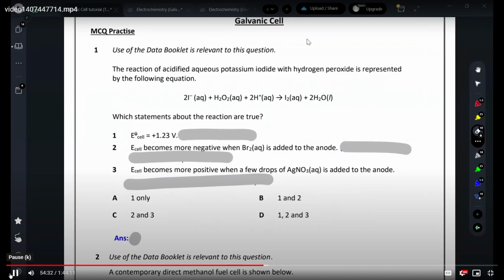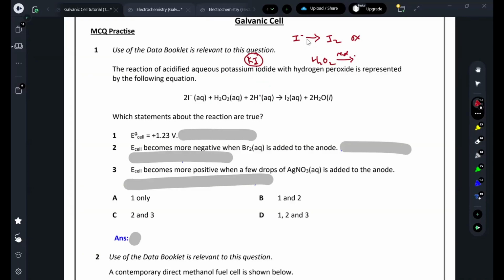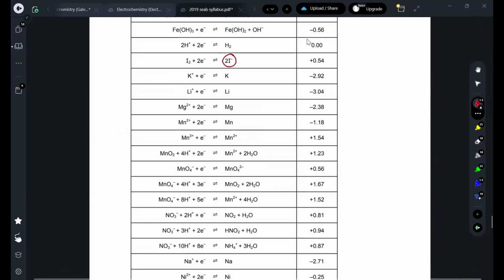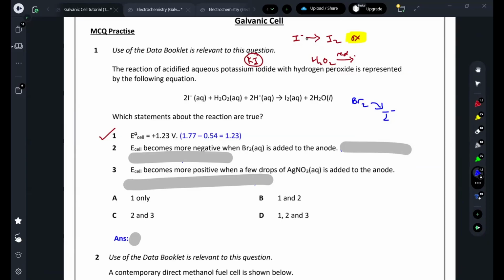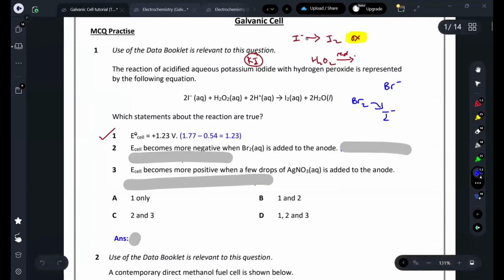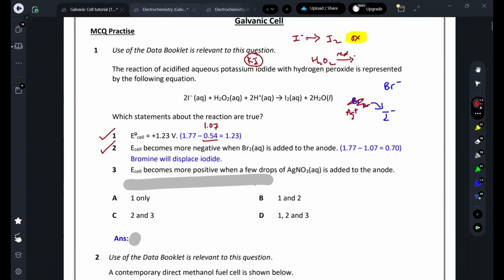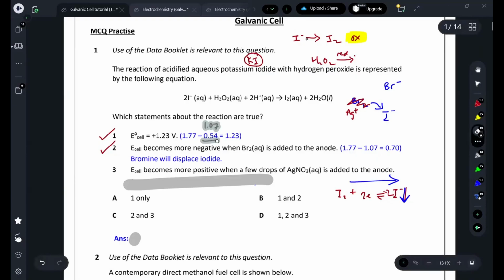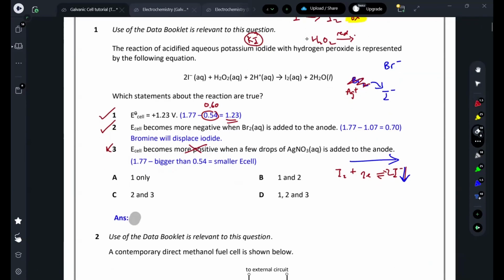Electrochemistry MCQ Q1